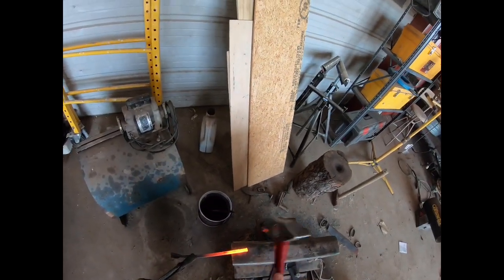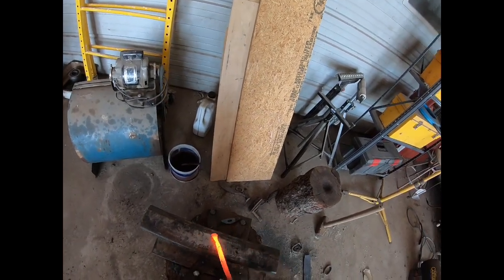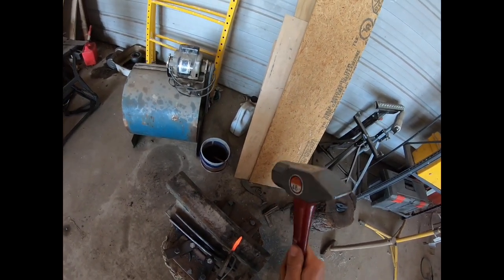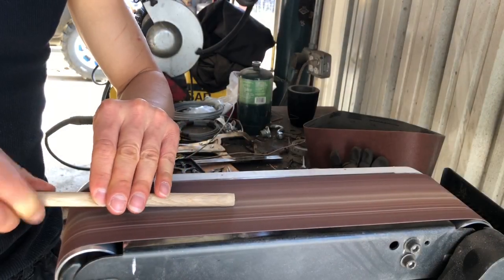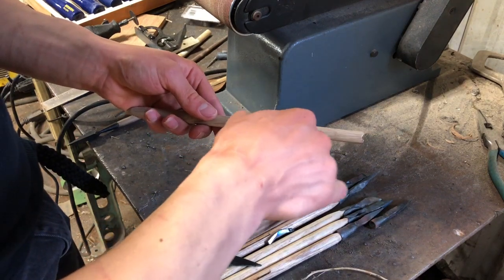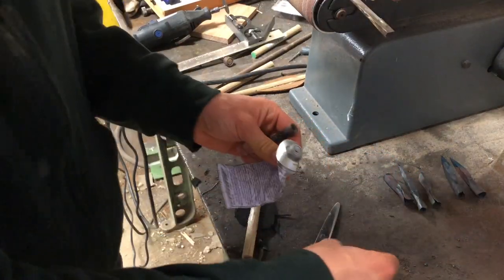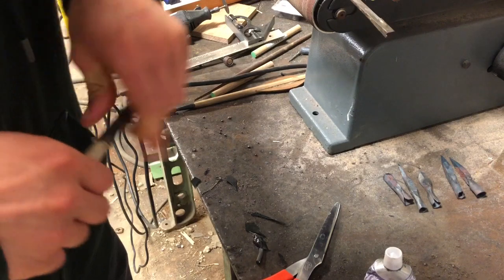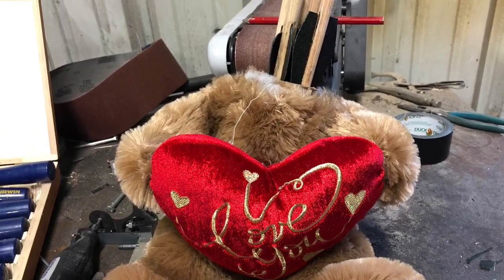How To Make Medieval Crossbow bolts